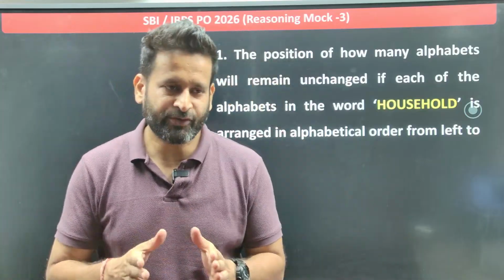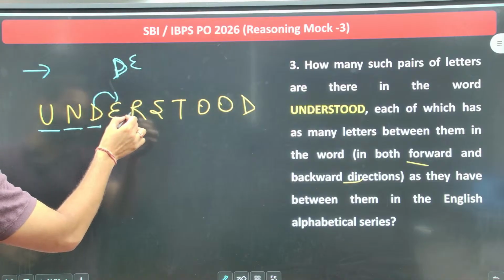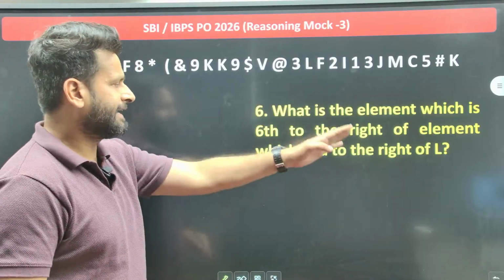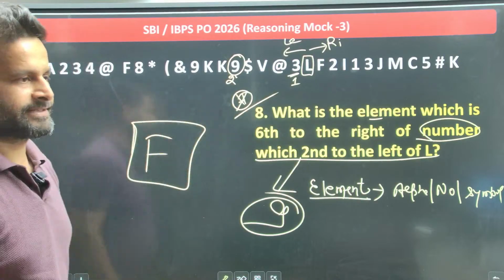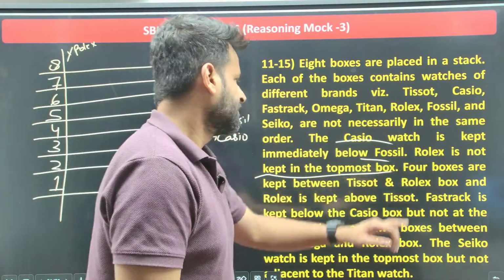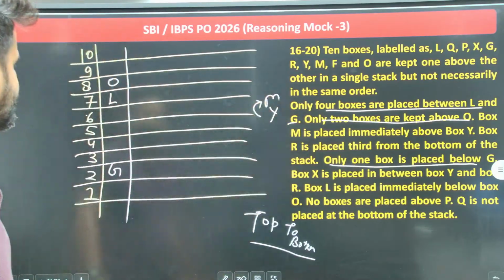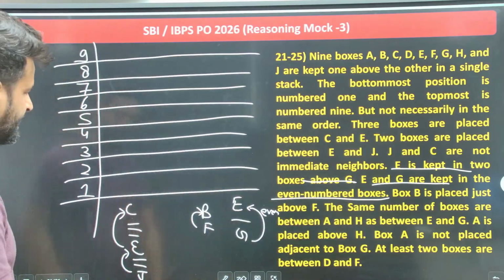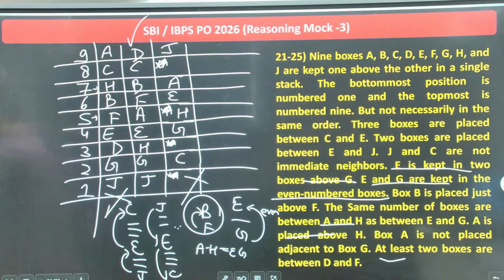Master Reasoning for Bank Exams | MOCK TEST 3 | Institute Of Banking Studies